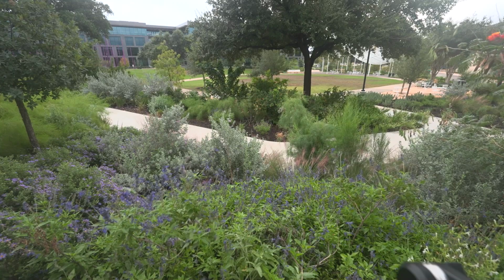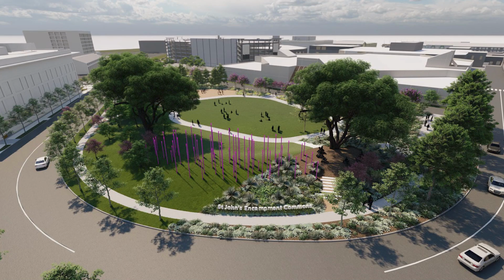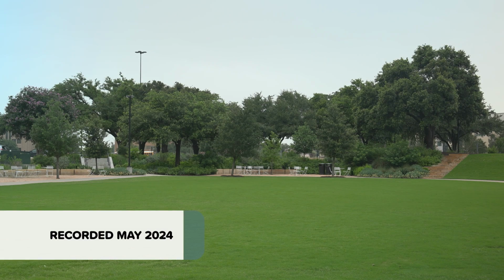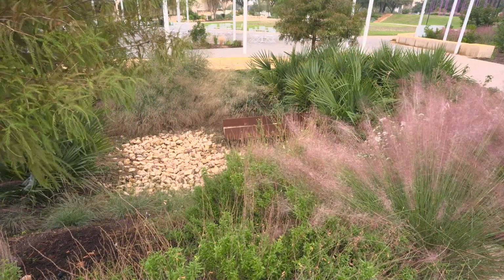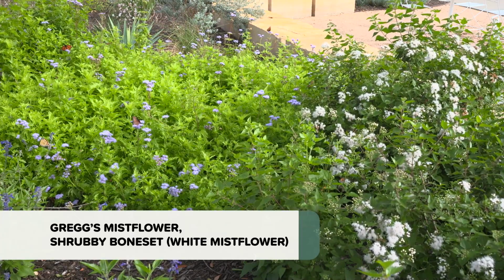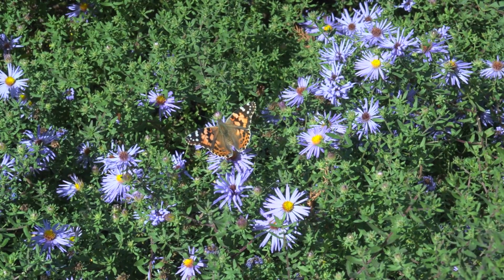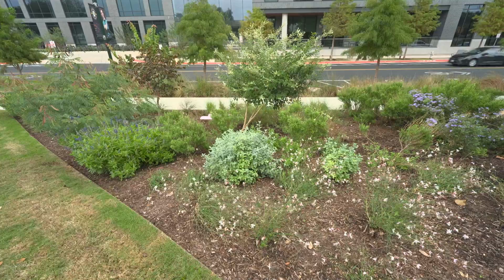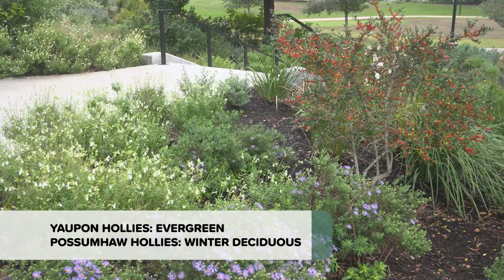Parking Lot to Wildlife Habitat Park: St. John Encampment Commons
Once jampacked with cars, this former mall parking lot now gathers another kind of community: people strolling winding paths of colorful wildlife-friendly plants. When Austin Community College renovated the mall as a vibrant campus, they worked with dwg. landscape architects to create a waterwise urban park that honors historic roots as home to the St. John Regular Missionary Baptist Association.

We encourage conversation and dialog around all topics but do not tolerate hate speech. Any comments that violate this will be deleted and users may be banned. More information on our comment guidelines can be found